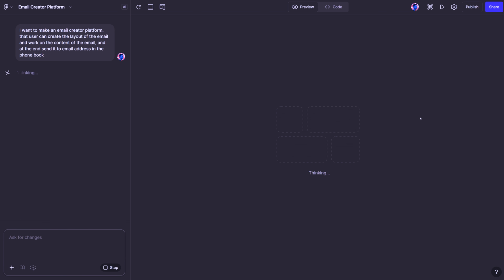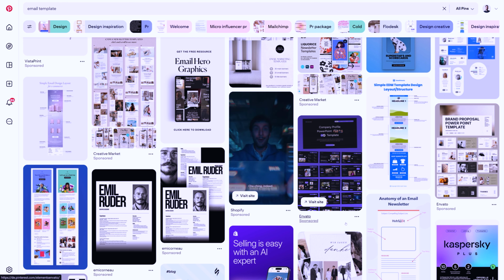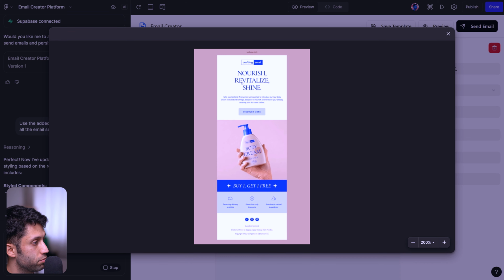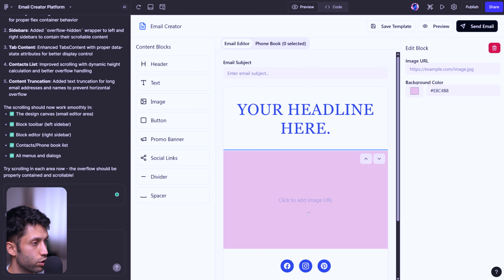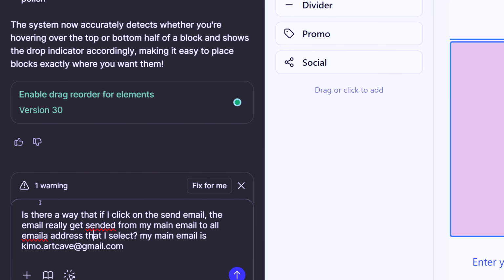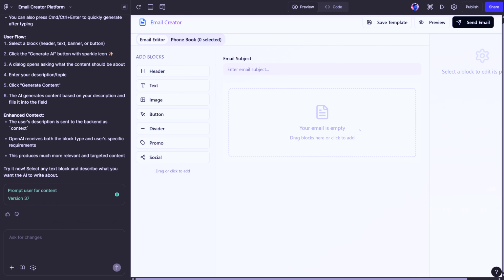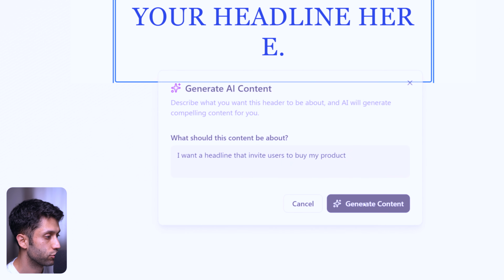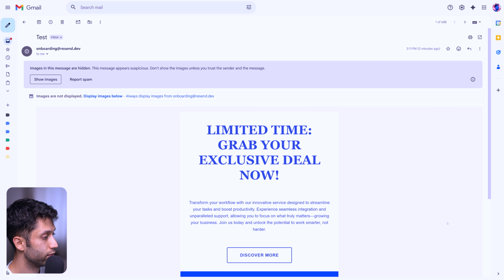Make Email creating platform!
I want to use Figma Make to create an email generator platform. In this video you can see how I am using Supabase, Resend, OpenAI and Figma Make to create an email tool that user can design the email, Use AI to generate the texts and send the email directly to email address that user saved in the phone book.

📌 Timestamps:
0:00 - What you will see in this video
2:20 - First prompt in Figma Make
4:15 - Add reference image for style of the email
6:52 - Drag and Drop feature
8:47 - Mechanism to send emails
10:46 - integrate the AI in the platform
12:21 - See the result